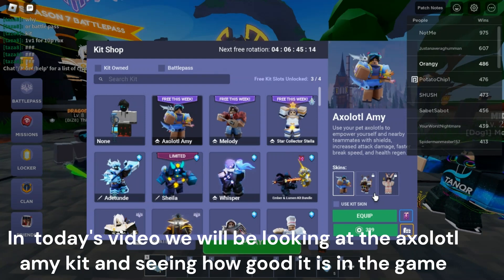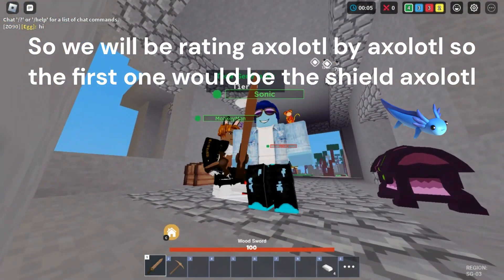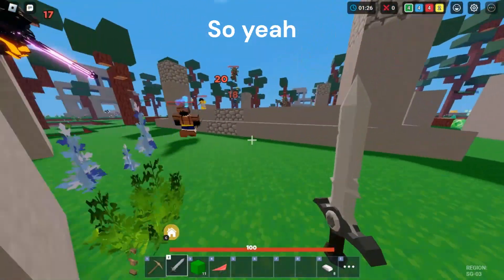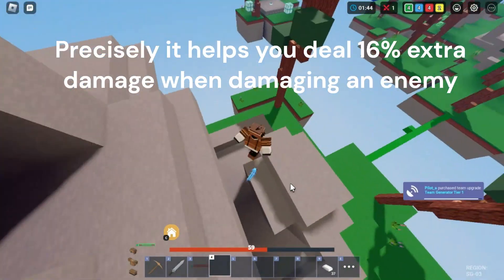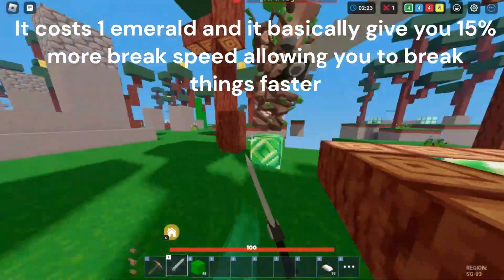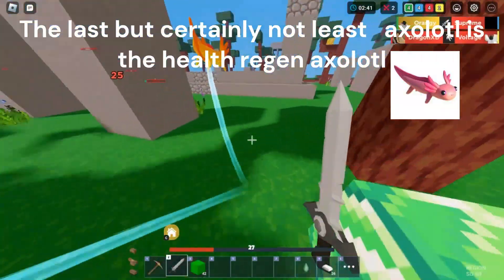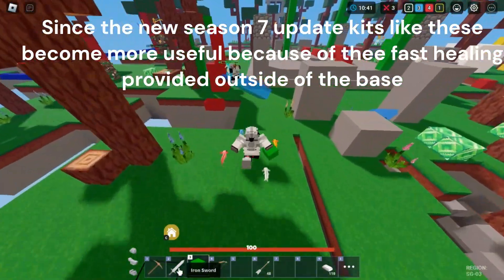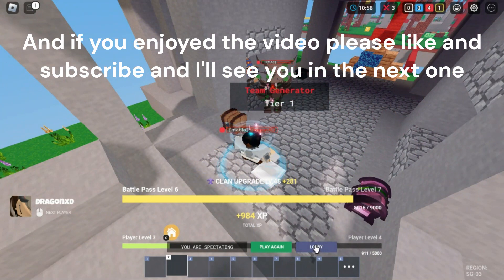Axolotl Amy Is Op (Roblox Bedwars)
In this video i will be talking about how good axolotl amy is and if it's op or not feel free to comment down below if you have anything to point out